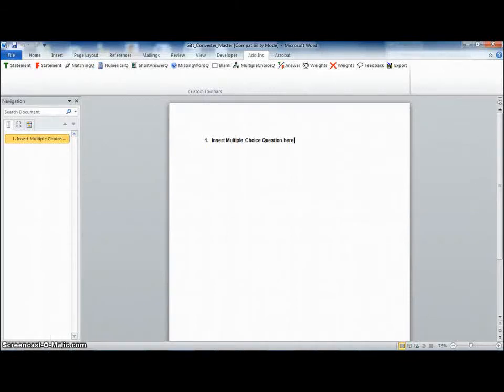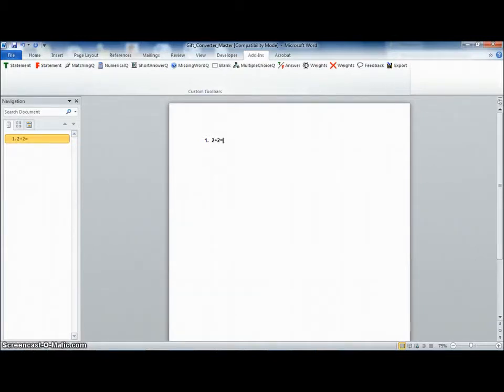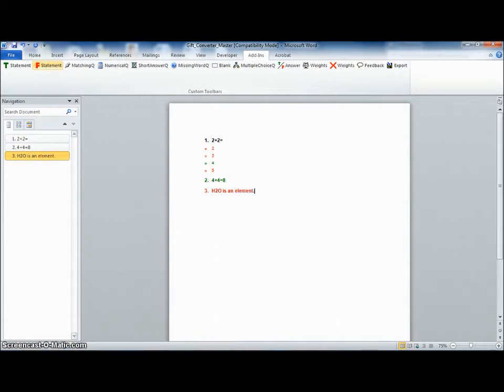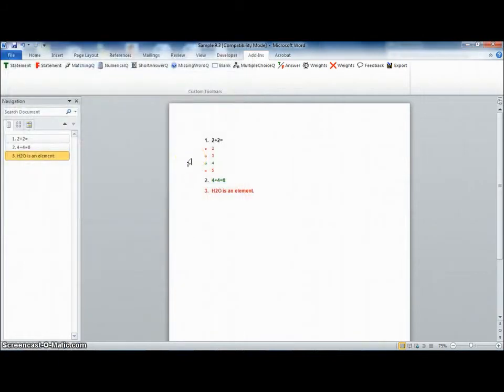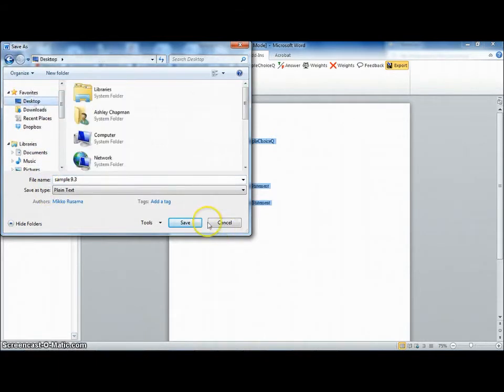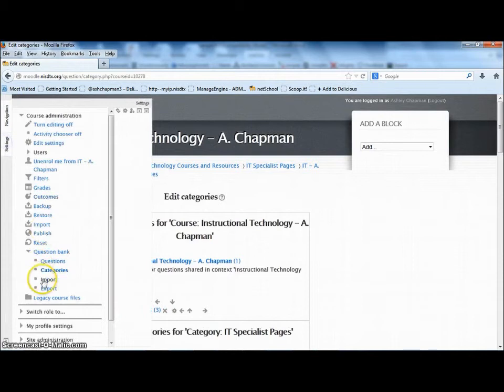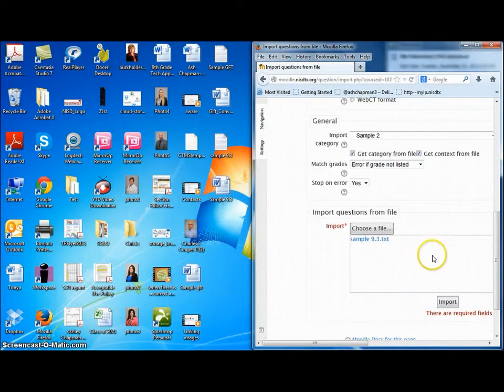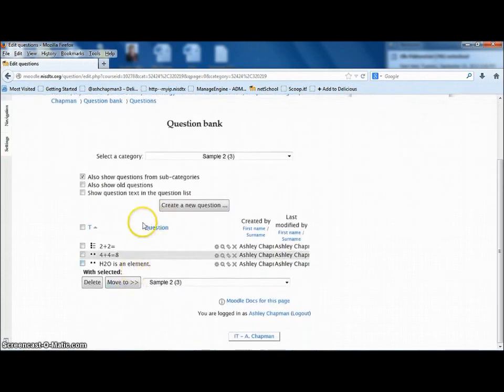Creating a Netschool Quiz using a GIFT Converter